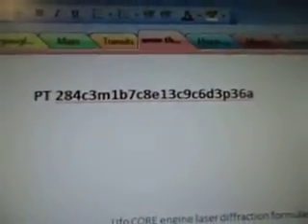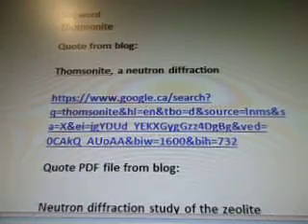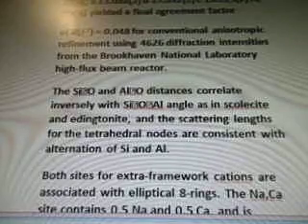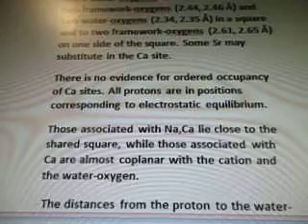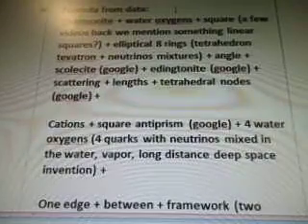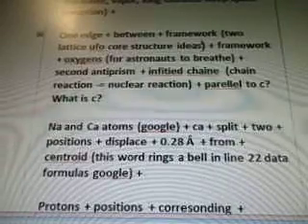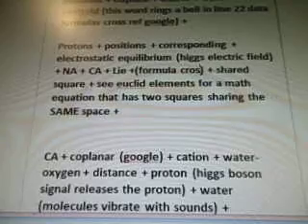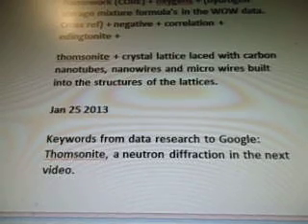Line 22f1fa19c3m1b7c8e13c9c6d3p36a Thomsonite Neutron Diffraction Formula 5g WOW SETI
5g force ufo engine acceleration plasma formulas

part 284c3m1b7c8e13c9c6d3p36a of 100 videos there are more videos after this one i'll post all then update the number.

11/111/1/1/14=0.0071
Google 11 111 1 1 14
Ufo CORE engine laser diffraction formulas algorithms
For space travel from wow data
Tons of keywords to cross ref at line 27Jan 30 2013

Generic potential energy diagram of
A catalyst. To zeolites to thomsonite

From previous video:
Line 22f1fa19c3m1b7c8e13c9c6d3p35a Heterogeneous Catalysis Reactions Energy 5g WOW SETI

  from previous video:
Line 22f1fa19c3m1b7c8e13c9c6d3p35b Generic Potential Energy  Catalyst Formula 5g WOW SETI

Quote from blog:

Thomsonite, a neutron diffraction

Neutron diffraction study of the zeolite thomsonite

My thoughts

R from the alien math equation in line 17t2b, shows up here (it's a velocity ancient astronaut math equation that seems to have more than one meaning so far to me,

haven't narrowed down the EXACT interpretation yet.. Again I look outside of the box, where 6EQUJ5 stands for more than one thing, kind of like my English language words do, they mean more than one thing...

Formula from data:

Thomsonite + water oxygens + square (a few videos back we mention something linear squares? Cross ref line 22 wow data) + elliptical 8 rings (tetrahedron + tevatron + neutrinos mixtures cross ref wow data ) + angle + scolecite (google) + edingtonite (google) + scattering + lengths + tetrahedral nodes (google) +

Cations + square antiprism (google) + 4 water oxygens (4 quarks with neutrinos mixed in the water, vapor, long distance deep space invention) +

One edge + between + framework (two lattice ufo core structure ideas cross ref wow data) + framework + oxygens (for astronauts to breathe) + second antiprism + infitied chaine  (chain reaction = nuclear reaction) + parellel to c? What is c?

Na and Ca atoms (google) + ca + split + two + positions + displace + 0.28 Å  + from + centroid (this word rings a bell in line 22 data formulas cross ref google) +

Protons + positions + corresponding + electrostatic equilibrium (higgs electric field) + NA + CA + Lie +(formula cross ref wow data) + shared square + see euclid elements for a math equation that has two squares sharing the SAME space (cross ref euclid diagrams) +

CA + coplanar (google) + cation + water-oxygen + distance + proton (higgs boson signal releases the proton) + water (molecules vibrate with sounds) +

framework (CORE) + oxygens + (hydrogen storage mixture formula's in the WOW data. Cross ref) + negative + correlation + edingtonite +

thomsonite + crystal lattice laced with carbon nanotubes, nanowires and micro wires built into the structures of the lattices.

Keywords from data research to Google:
Thomsonite, a neutron diffraction in the next video.
line 17t4b